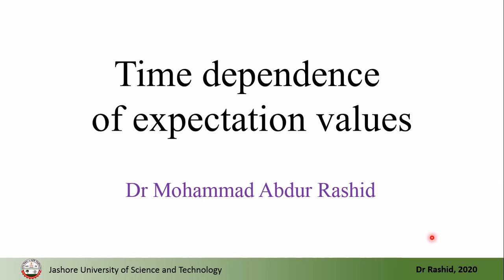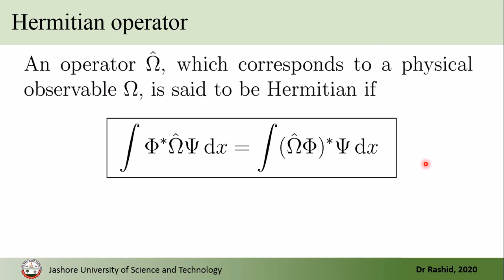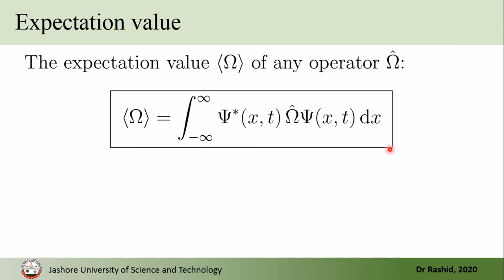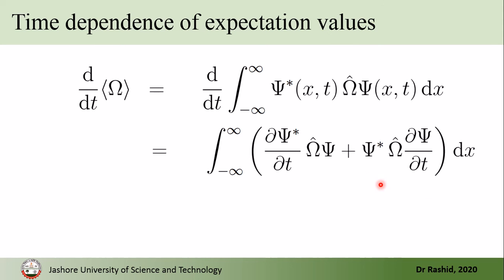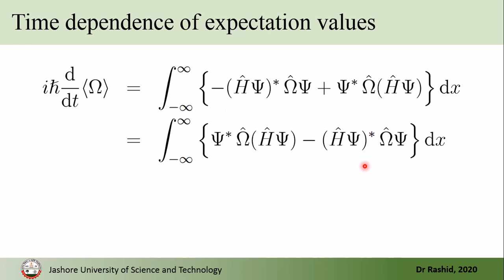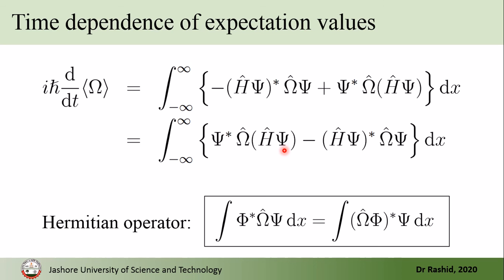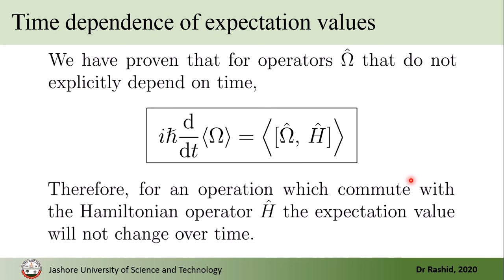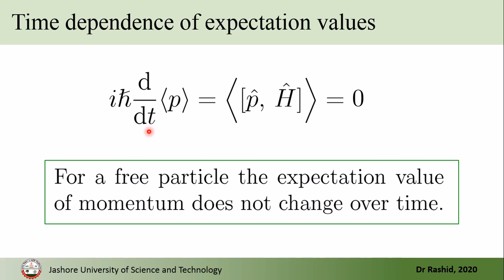QM13: Time dependence of expectation values